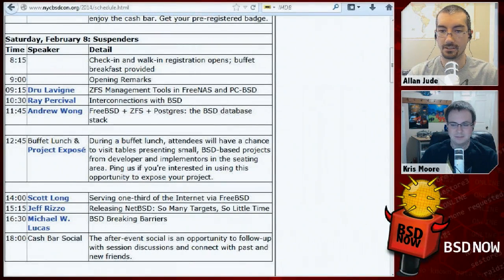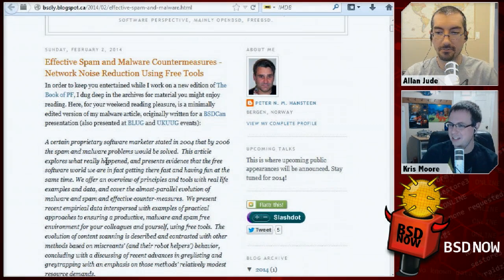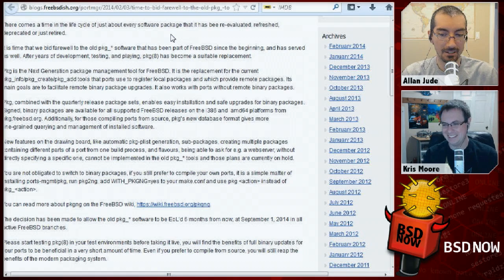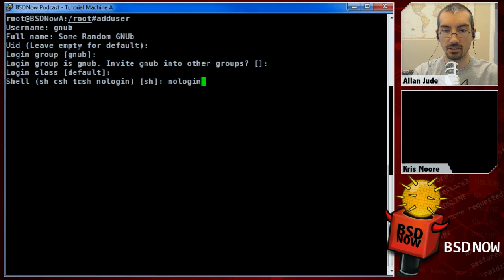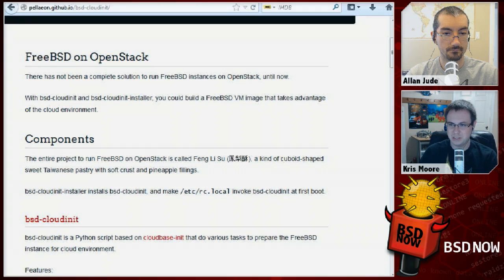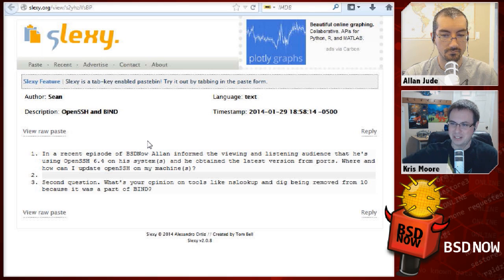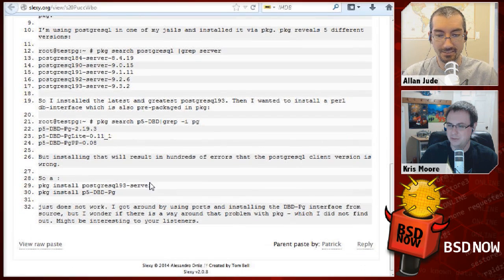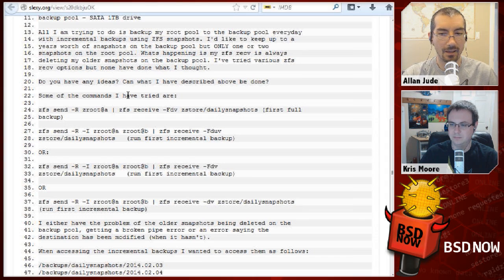The Cluster & The Cloud | BSD Now 24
This week on BSD Now... a wrap-up from NYCBSDCon! We'll also be talking to Luke Marsden, CEO of HybridCluster, about how they use BSD at large. Following that, our tutorial will show you how to securely share files with SFTP in a chroot. The latest news and answers to your questions, of course it's BSD Now - the place to B.. SD.